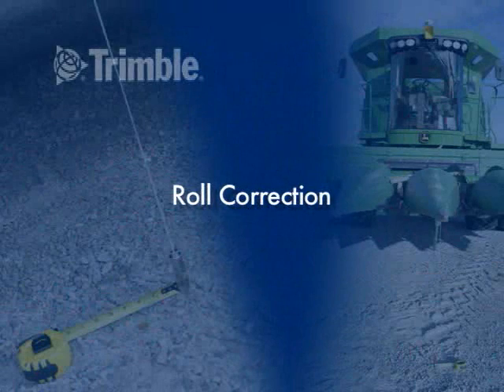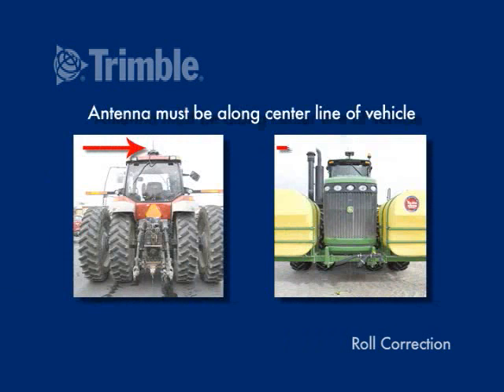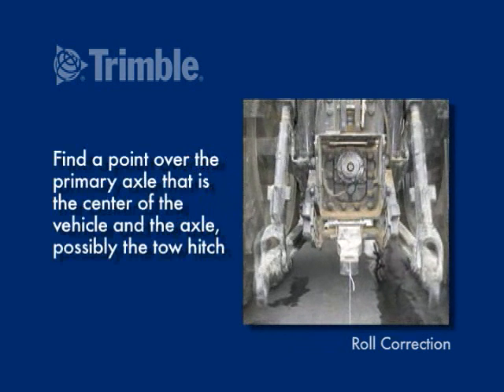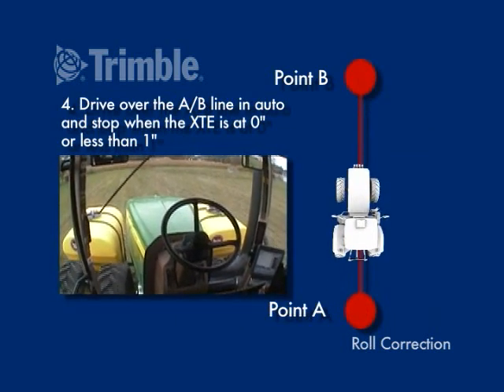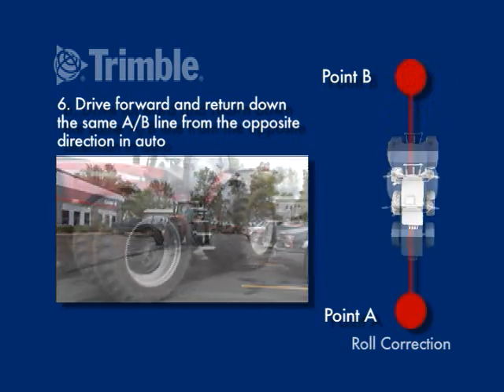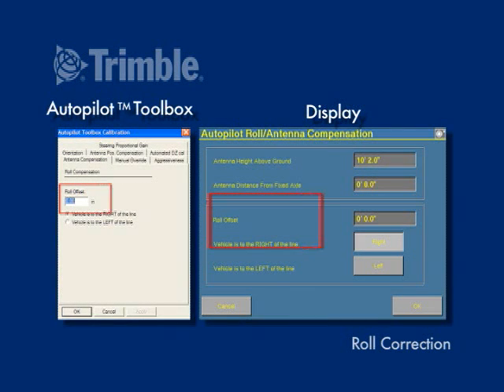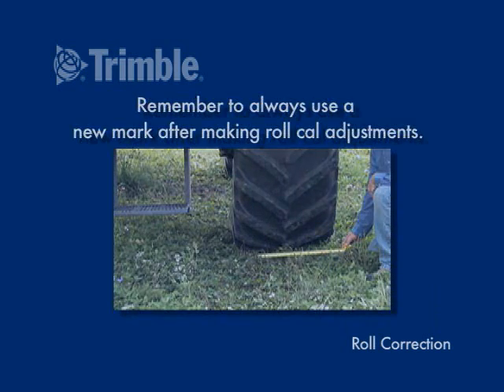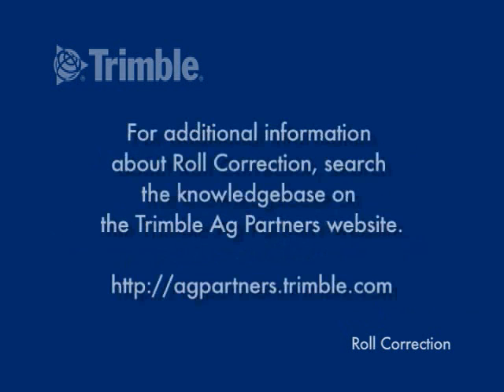Trimble AutoPilot Roll Corrections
Explains the importance of Autopilot roll settings.